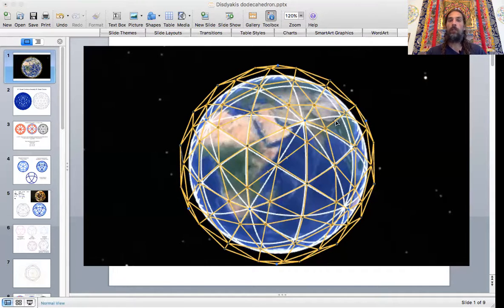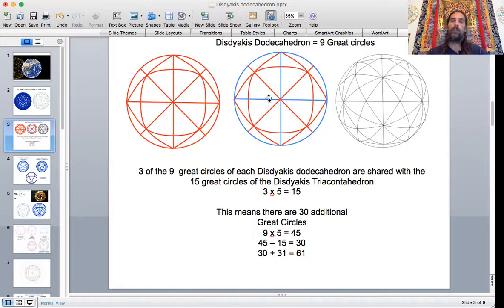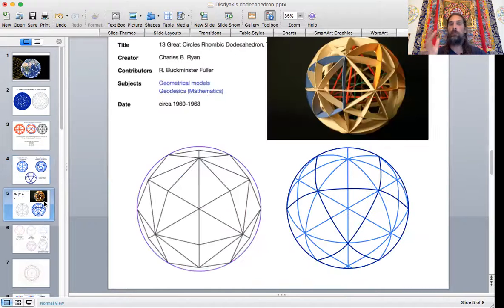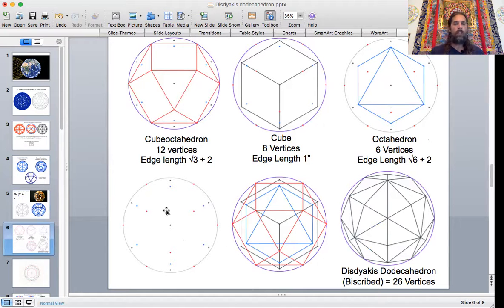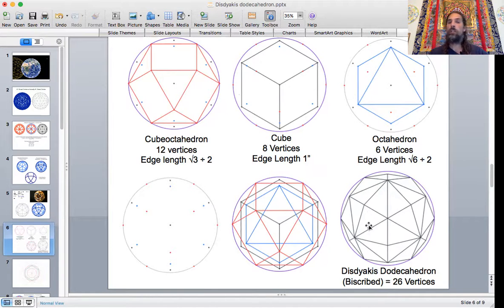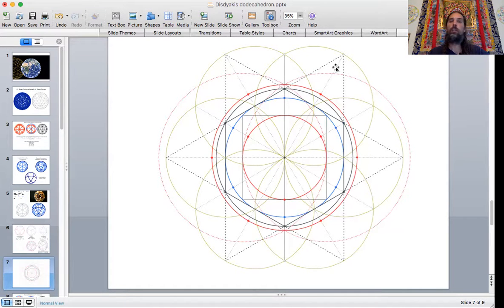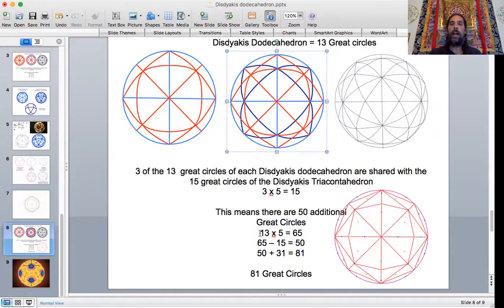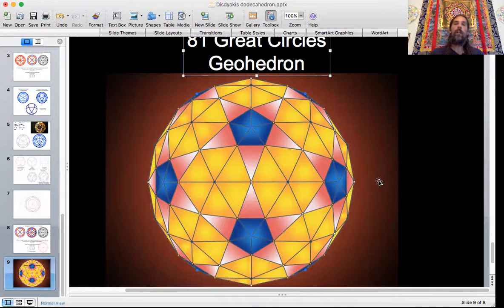The Earth Grid (Part 2): Expanding to 81 Great Circles of the Geohedron.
(edit: the Geohedron has 122 vertices not 120 like I said in the video)
This video describes the integration of 20 great circles to the 61  introduced in my previous Earth Grid video.  These great circles relate to the biscribed disdyakis dodecahedron form, which has an underlying geometry associated with cube, octahedron and cubeoctahedron.   I show how basic sacred geometry techniques are used to create these complex forms, which ultimately led to the discovery of the from I am now calling the Geohedron, which has 240 faces, 122 vertices which produce 81 Great Circles on the surface of a sphere.  The Geohedron relates to two words; Geo = Earth and Hedron = Face.   Essentially, the Face of the Earth, which I believe to be appropriately named since I believe this form relates to important vertices and grid lines on the surface of the Earth.  I believe this model is an upgrade to Buckminster Fuller's 31 great circles, by adding an additional 50 to his 31.